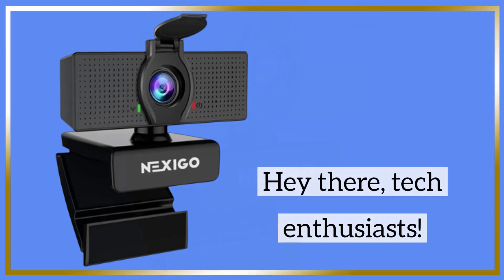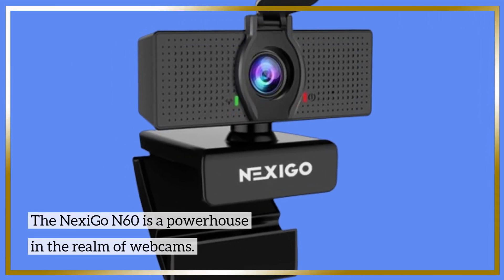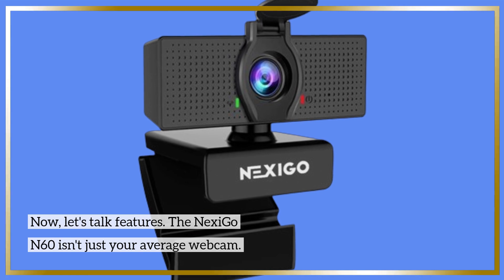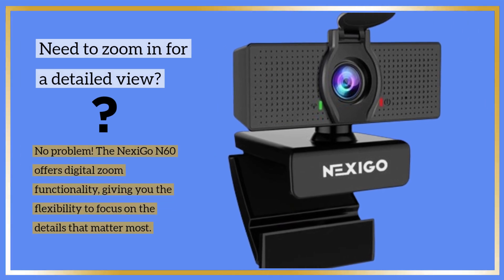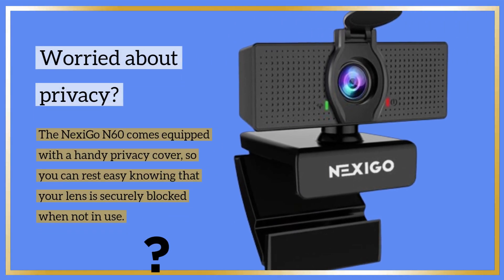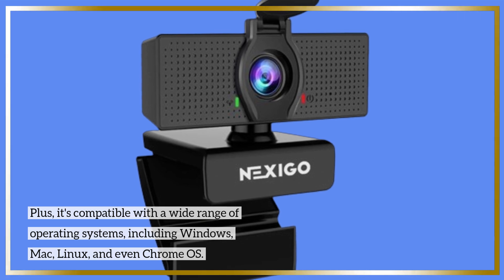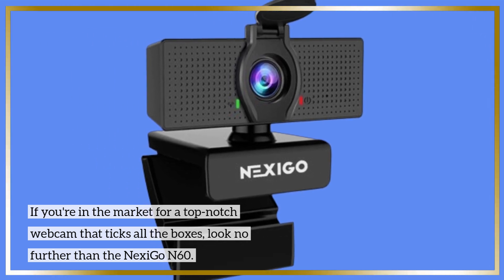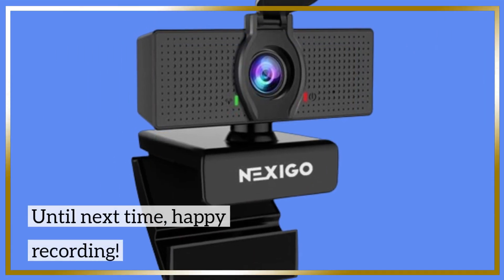📷 Best Camera for Video Recording 📷 | NexiGo N60 1080P Webcam with Microphone 🎥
Amazon Product Name : NexiGo N60 1080P Webcam with Microphone

Welcome to our guide on finding the ultimate tool for capturing stunning videos with the Best Camera for Video Recording. Say goodbye to mediocre footage and hello to cinematic excellence with a camera that's specifically designed to meet the demands of professional videographers, content creators, and aspiring filmmakers. Join us as we explore top-rated cameras, each offering exceptional video quality, advanced features, and versatile shooting capabilities to help you tell your story with clarity, creativity, and impact. With its focus on providing superior image quality, reliable performance, and intuitive controls, the best camera for video recording ensures that you can capture every moment with precision and detail, whether you're shooting documentaries, vlogs, short films, or corporate videos. Whether you're a seasoned videographer or just starting out, these cameras are designed to inspire creativity and elevate your videography to new heights. Let's dive into the world of video recording and discover the best options available for bringing your vision to life!